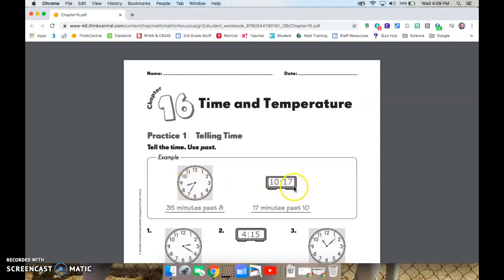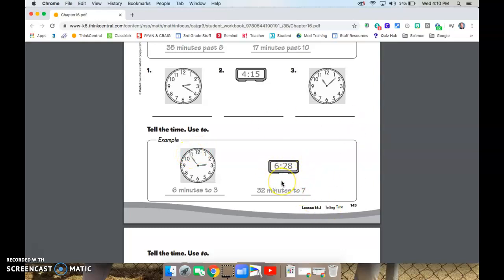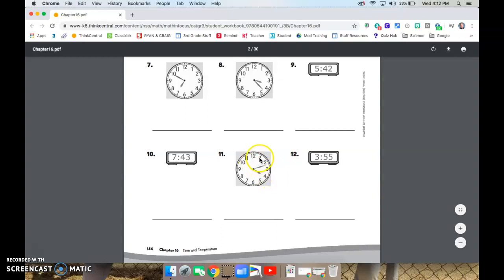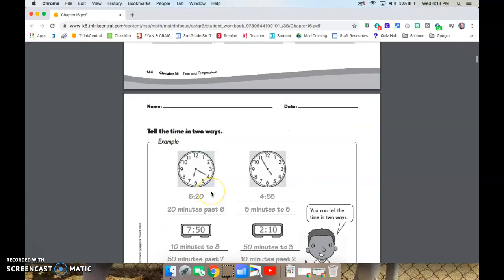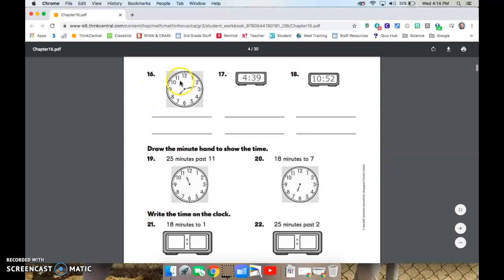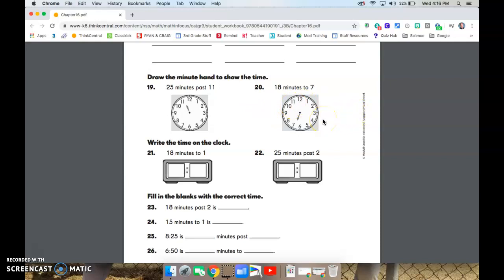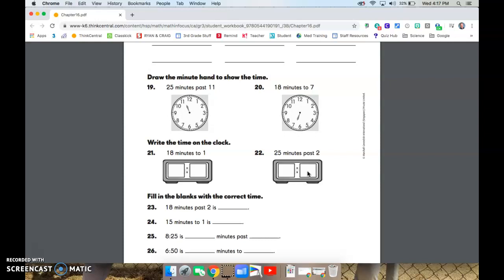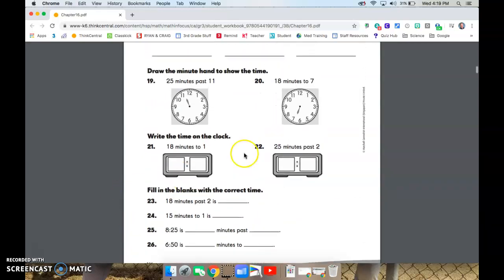Chapter 16 Practice 1